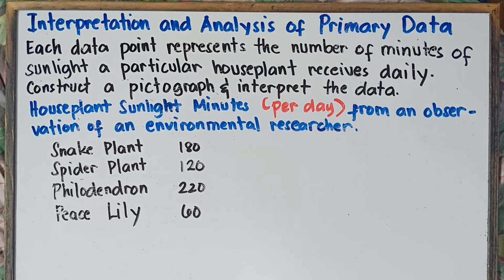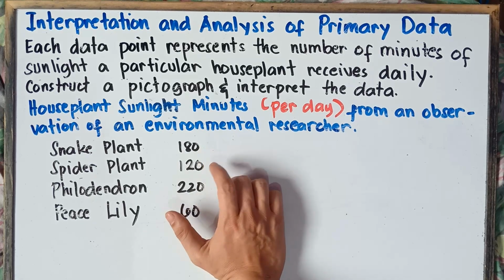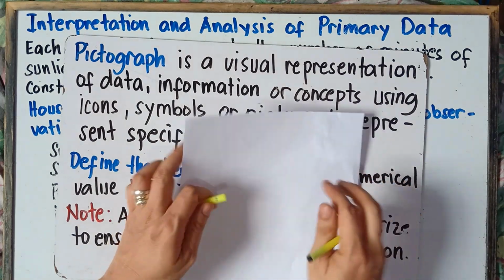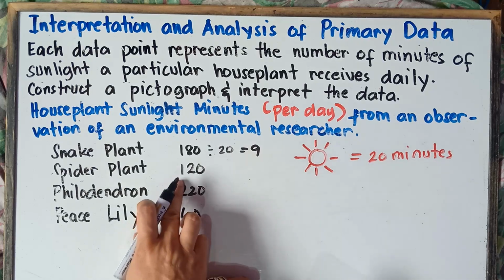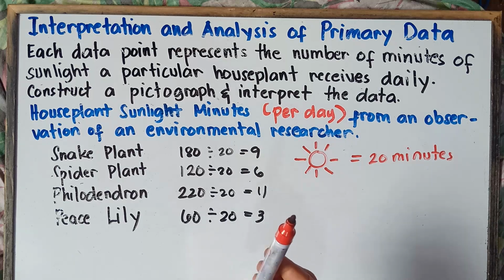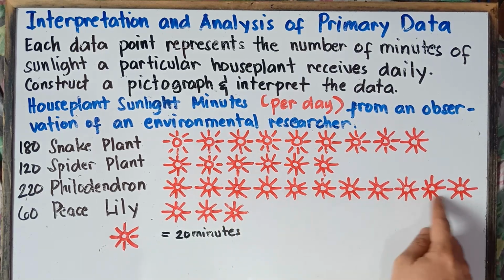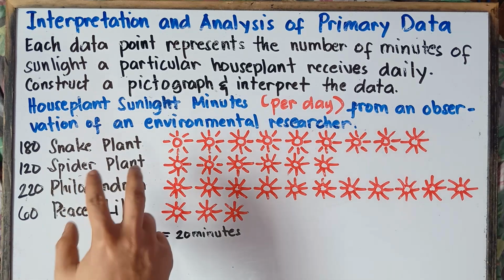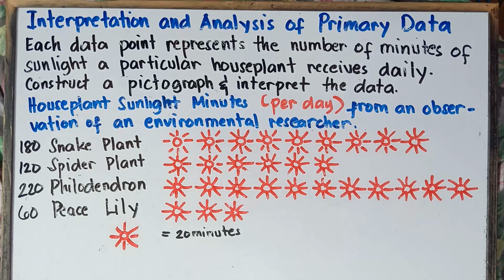Interpretation and Analysis of Primary Data Using Pictograph | Grade 8 | Quarter 4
In this Video, you will be able to interpret primary data using a pictograph. This video also helps you in constructing a pictograph. Hope this video helps!
KEEP FIGHTING!